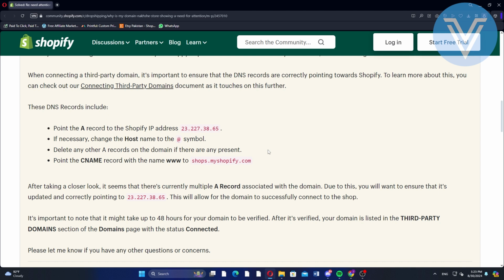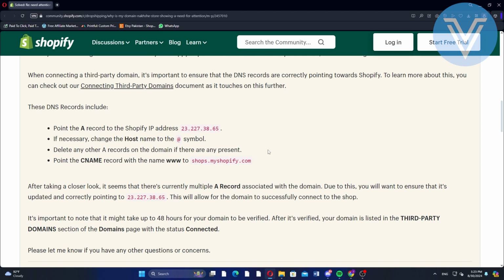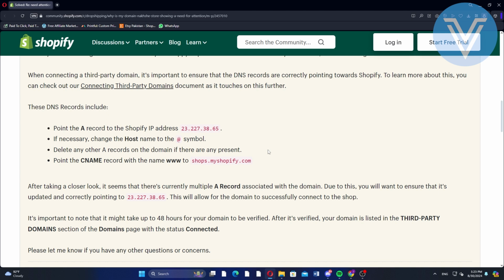HOW TO FIX SHOPIFY DOMAIN ERROR NEEDS ATTENTION (Updated)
In this tutorial, we'll guide you through the process of "HOW TO FIX SHOPIFY DOMAIN ERROR NEEDS ATTENTION". We've broken it down into easy-to-follow steps to ensure you get the most out of it. this video is packed with valuable insights you won't want to miss. 🚀.  Make sure to watch until the end for all the key insights.